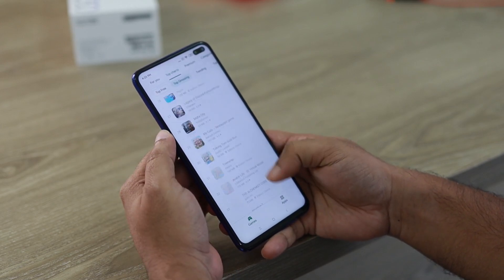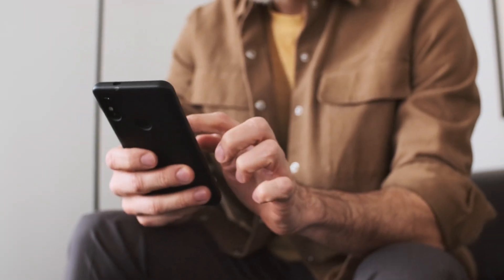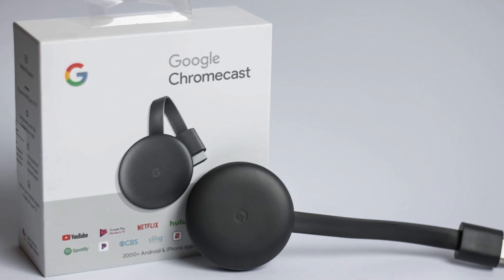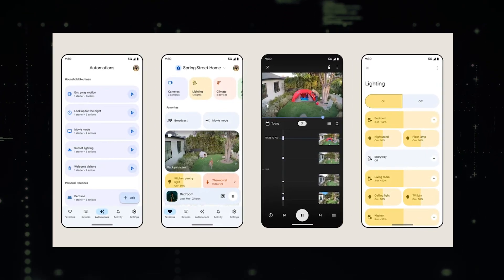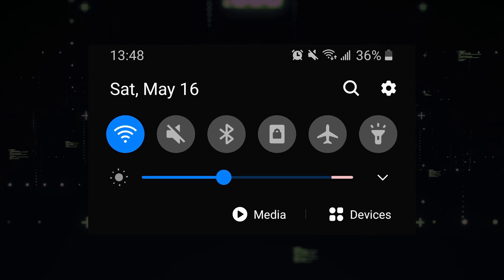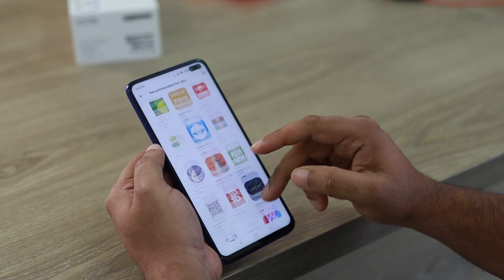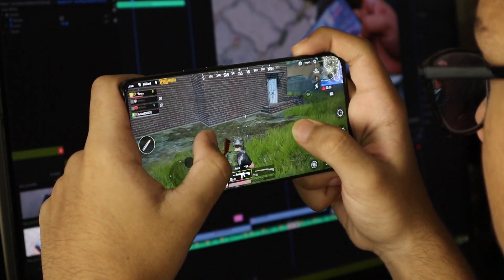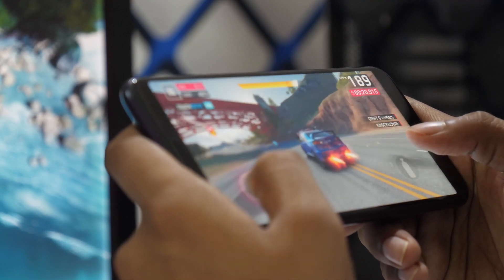How To Cast Android to Fire TV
Here are a few ways to cast your android phone to a Fire TV.